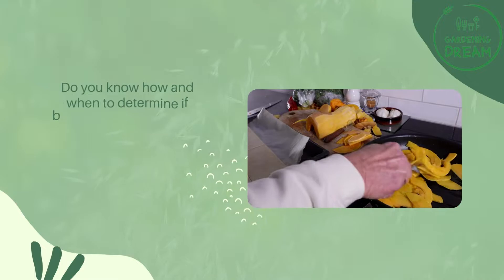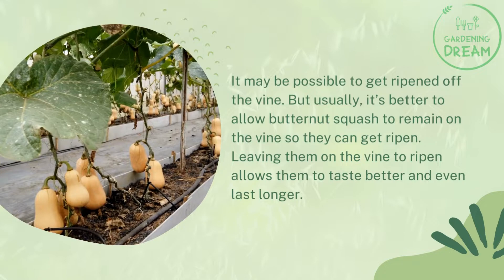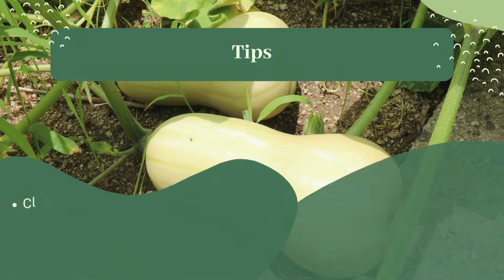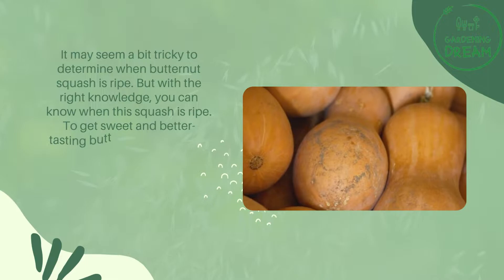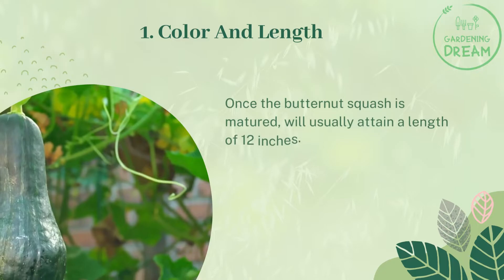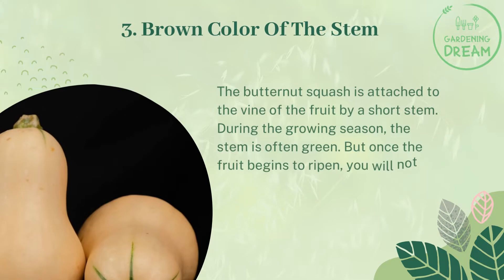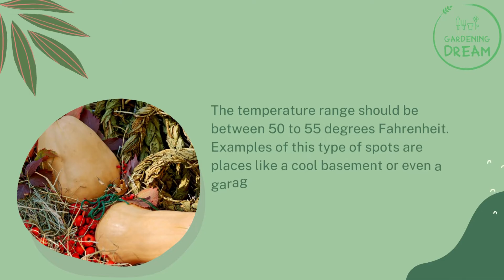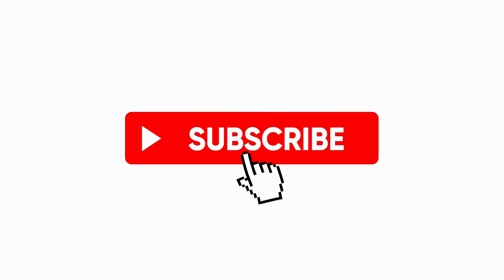Will Butternut Squash Ripen Off The Vine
Do you know how and when to determine if butternut squash is ready for harvest? Butternut squash which is a winter squash is a rich-tasting squash that can be incorporated into sweet and savory dishes. This is one type of squash that is most loved among growers.